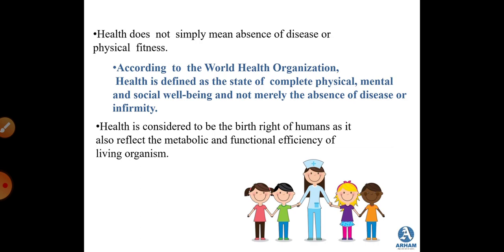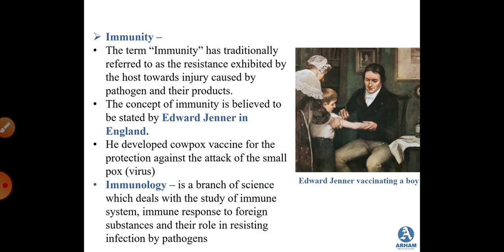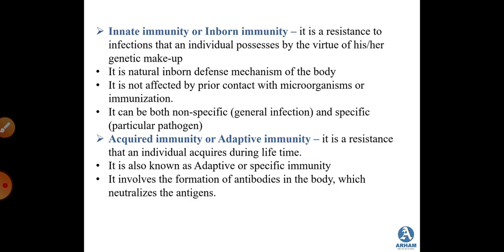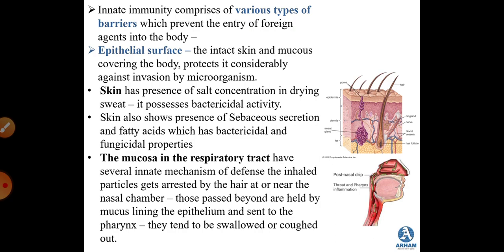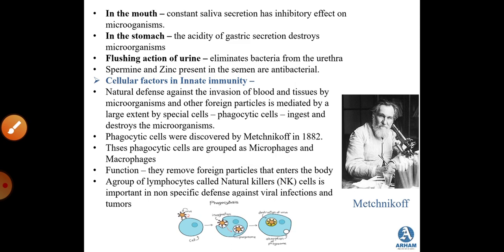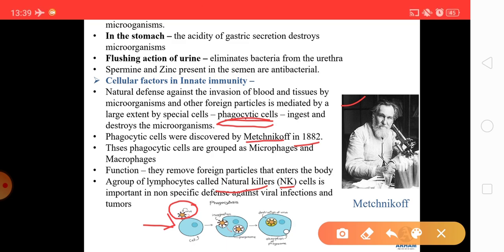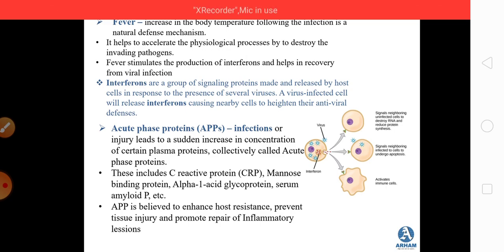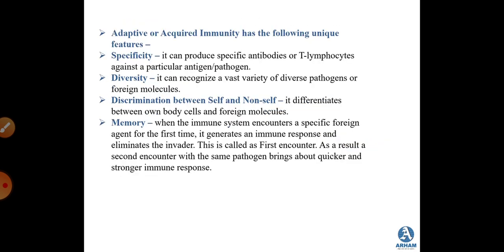BIOLOGY LECTURE 84 Chapter 10 Human Health and Diseases Part 1